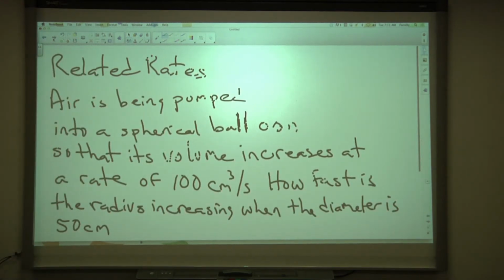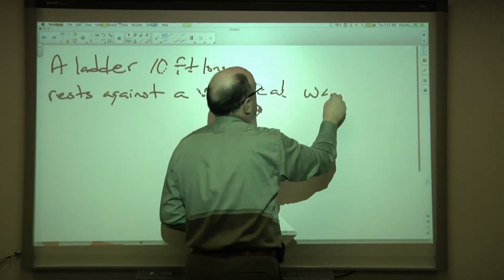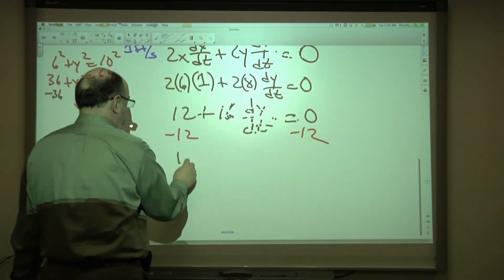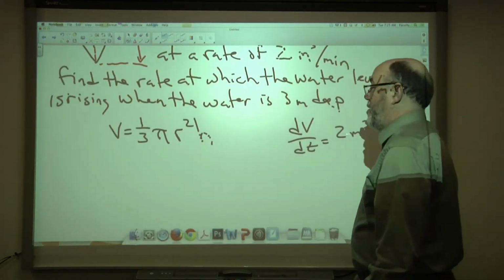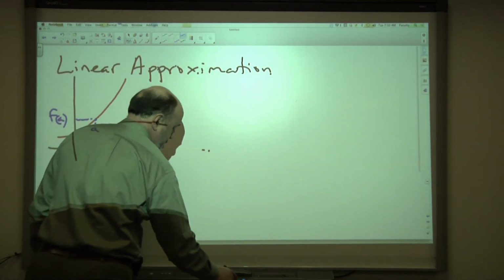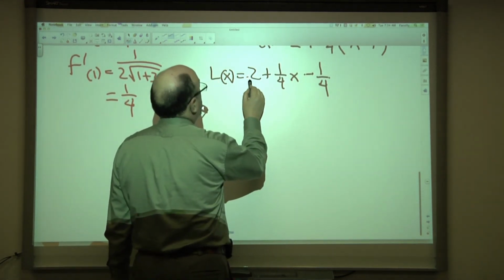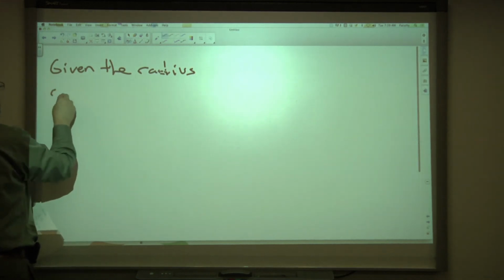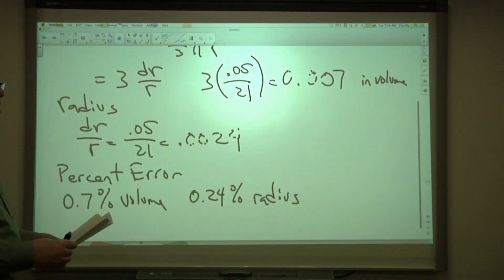MAT2010 WK 5